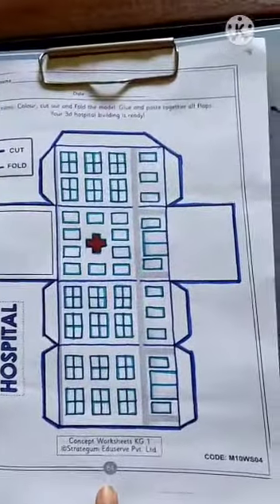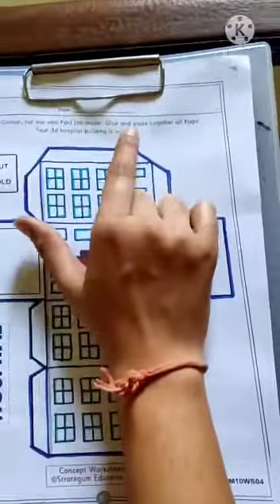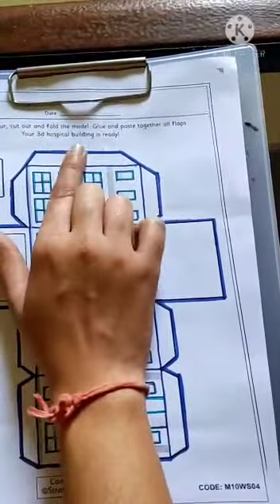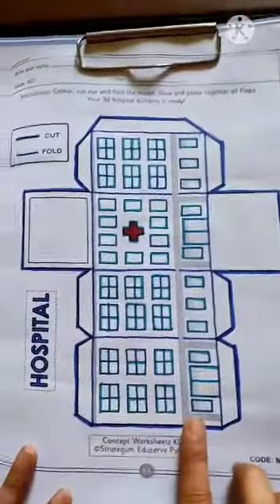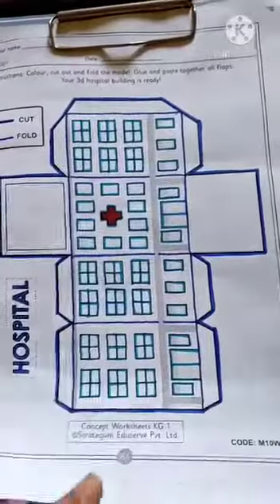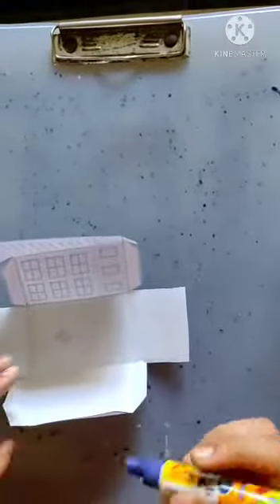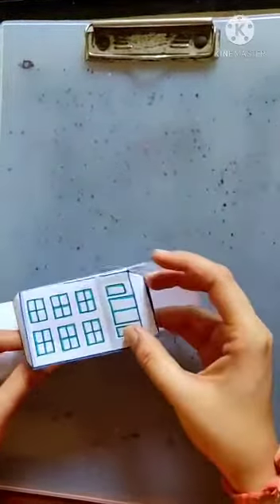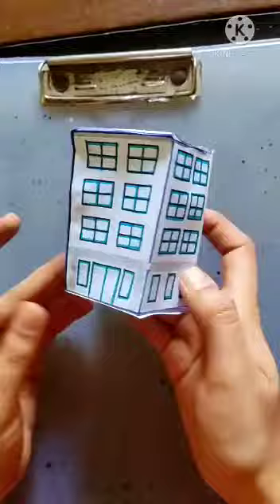KG1 Concept Workbook Term 2 pg no 84 by Kashish Miss